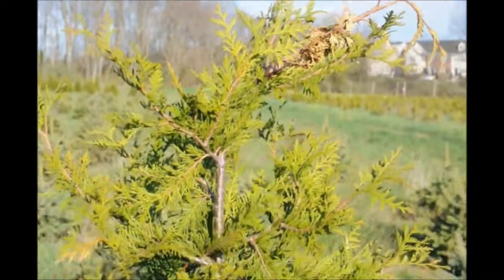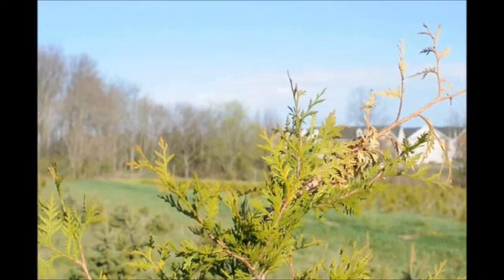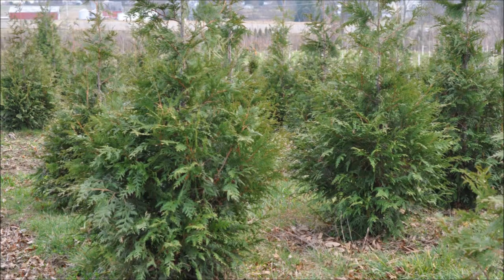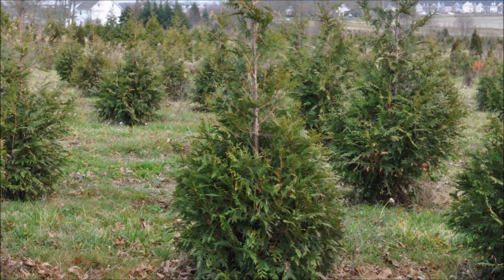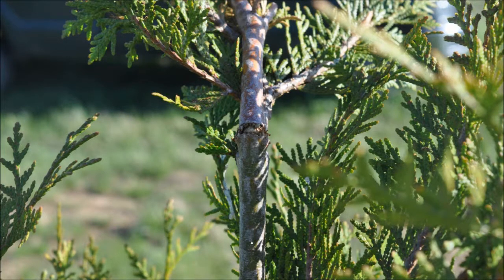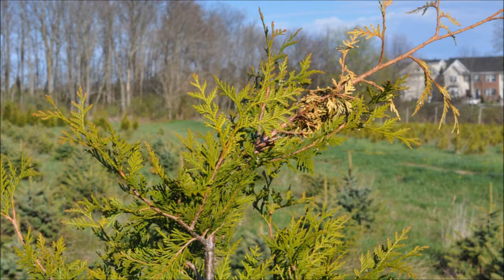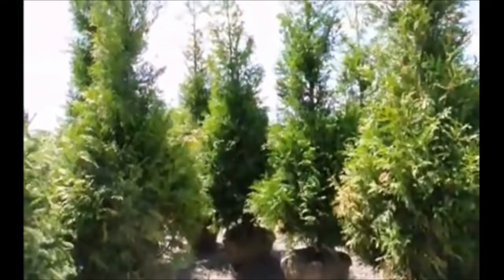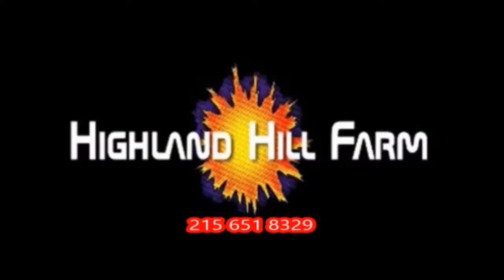Bird Damage to an Arborvitae Green Giant